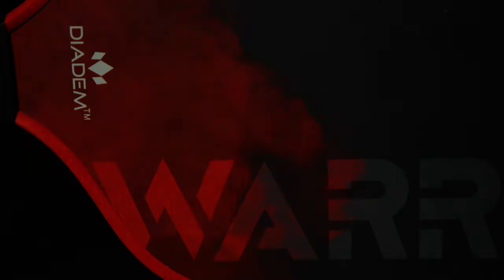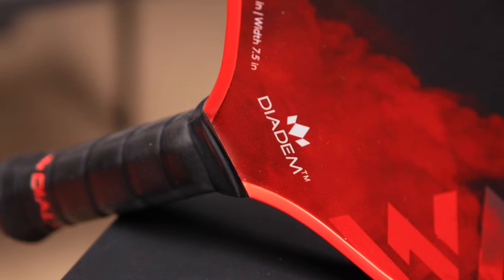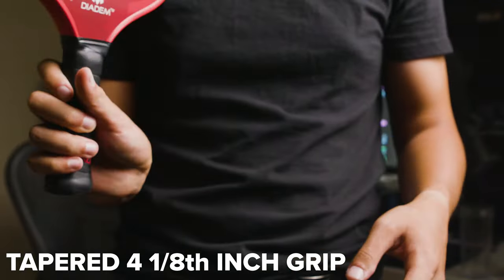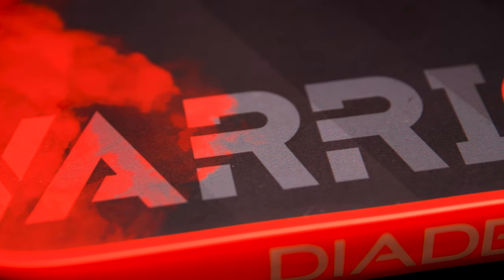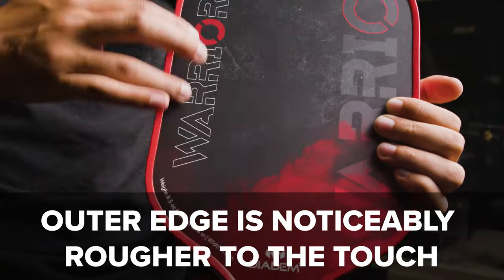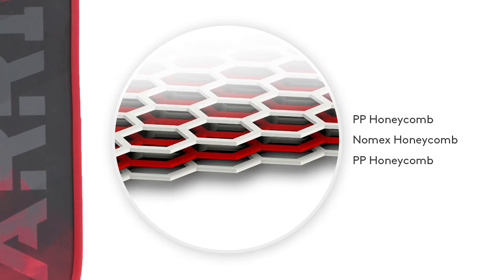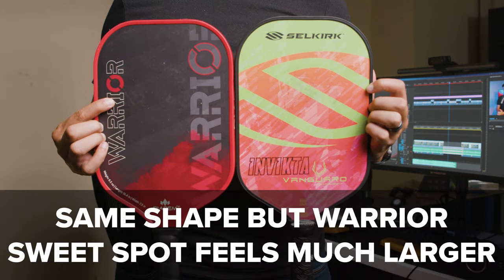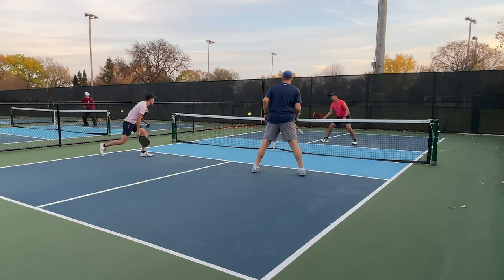Diadem Warrior First Look - Worth The Hype?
My first impressions of the brand new Diadem Warrior. Overall, I am loving this paddle and I definitely think it is one worth checking out. The solidly built handle and 3XL core are awesome elements about this paddle.

0:00 - 0:24 Intro
0:24 - 2:27 Build quality
2:27 - 4:47 Power and control
4:47 - 5:26 Sweet spot
5:26 - 7:54 Other opinions
7:54 - 9:07 Closing thoughts